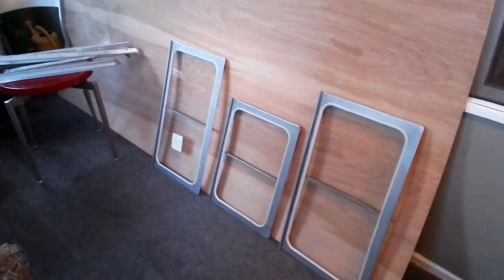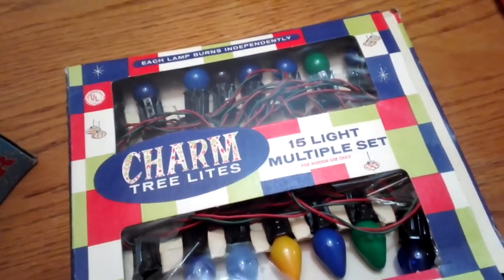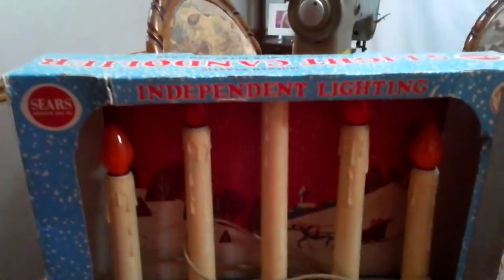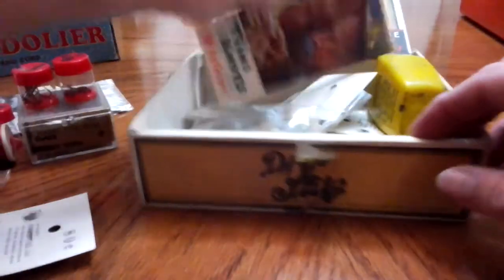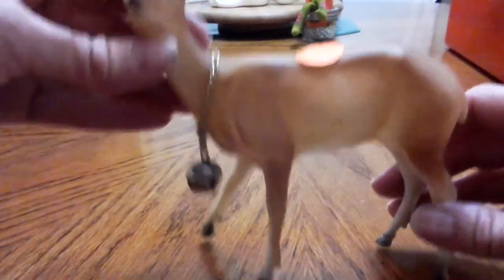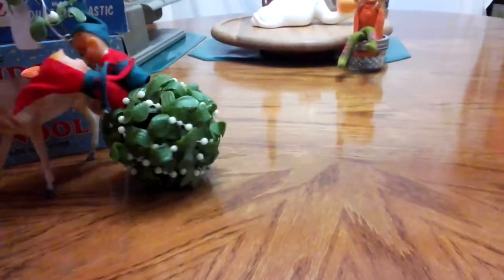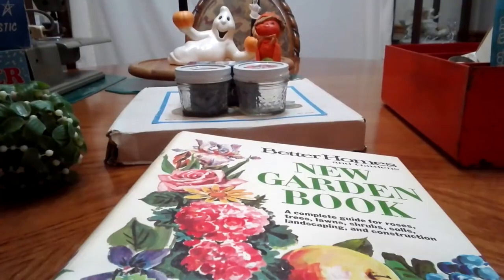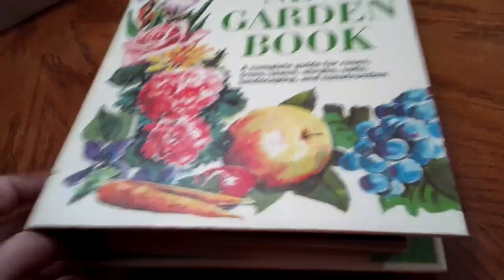October Thrifting Part 2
Vintage camper Christmas and MISTLETOE why cant I remember mistletoe , part 3 coming